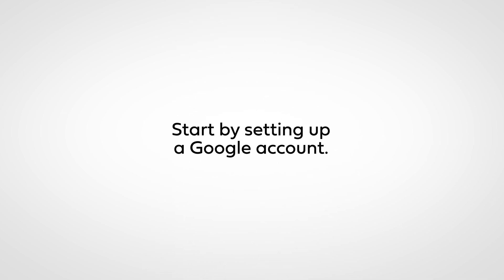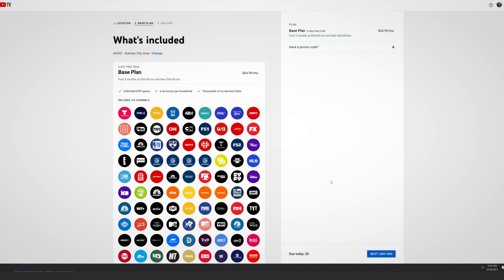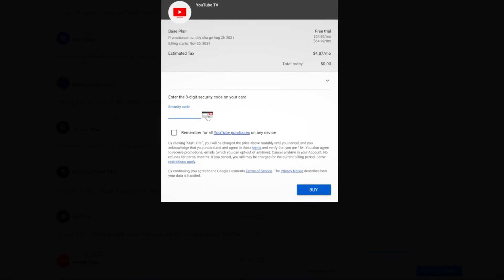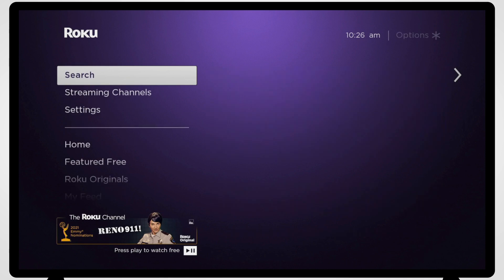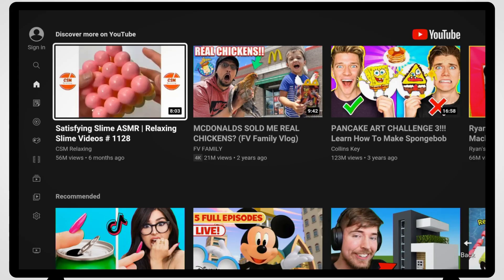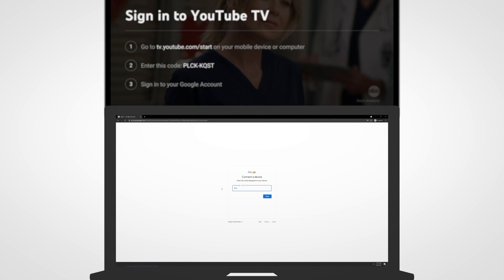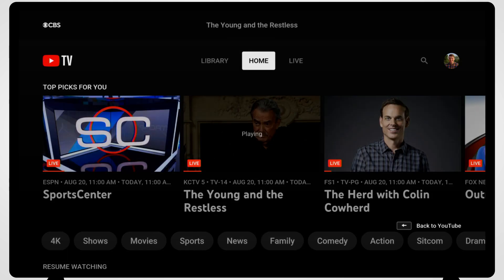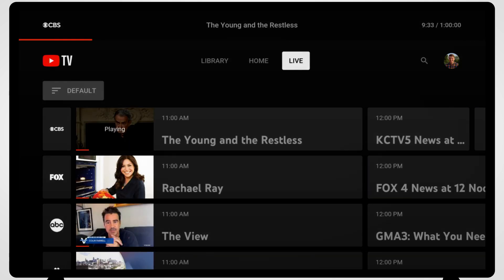How to setup YouTube TV on a Roku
This video will help guide you through setting up a YouTube TV account using a Roku device.